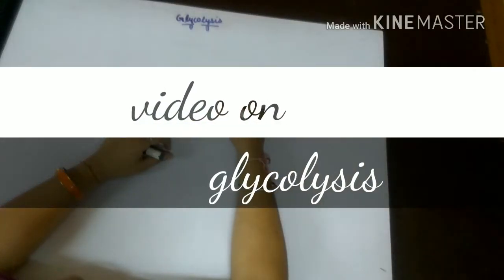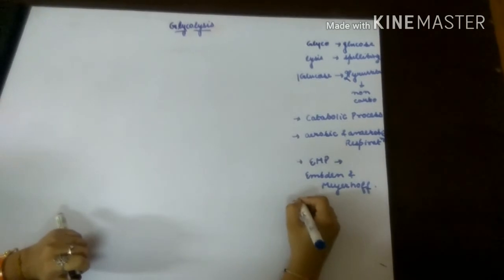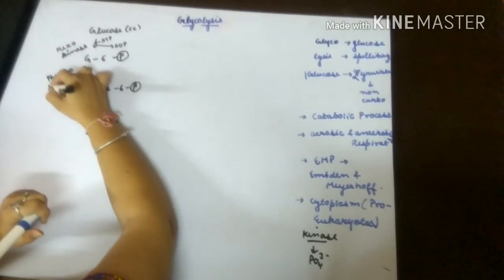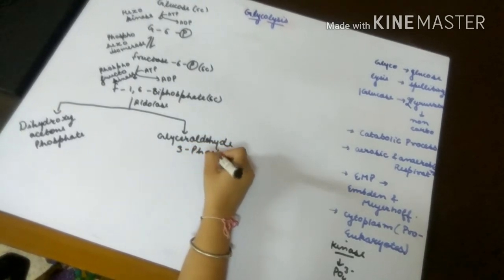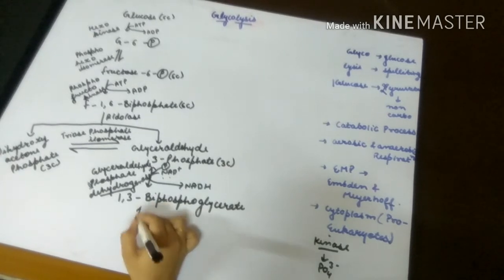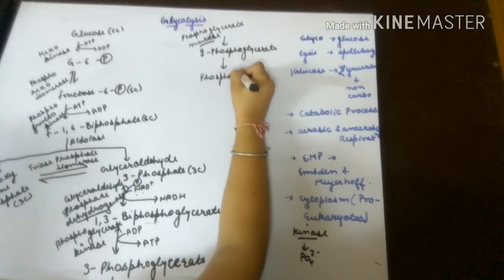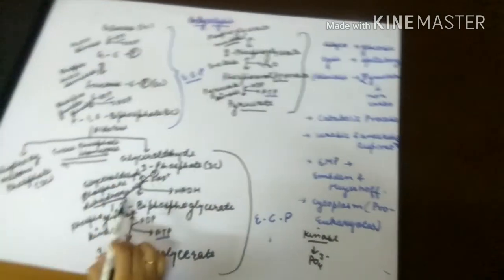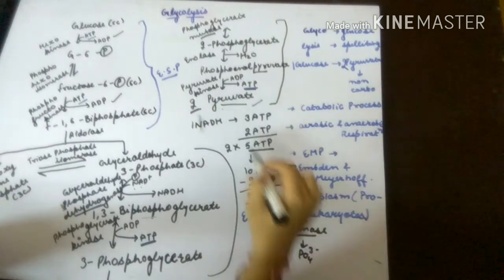Glycolysis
THE FULL PATHWAY OF GLYCOLYSIS AND ENERGY RELEASED BY IT